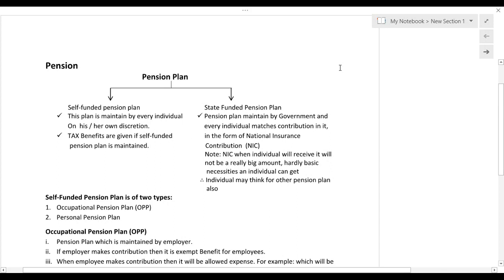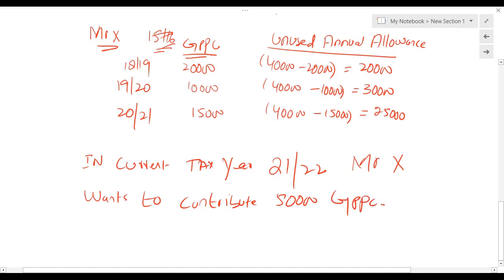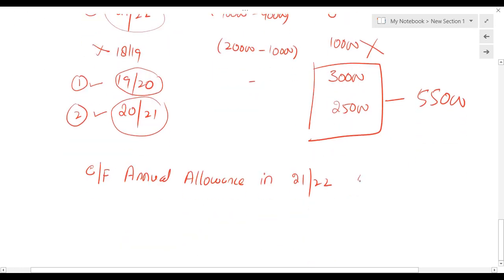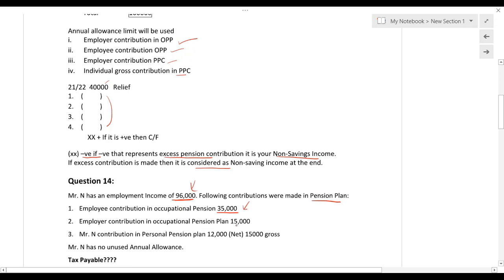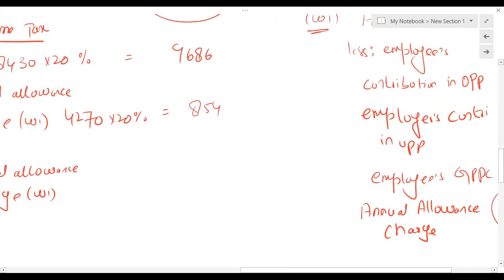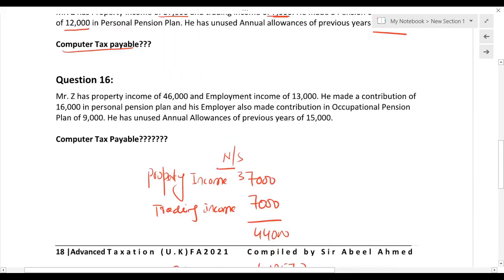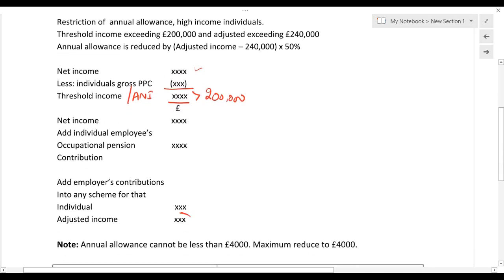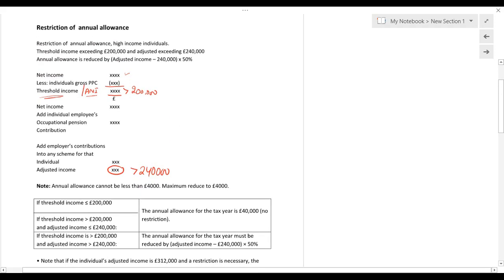ATX ENG LECTURE 7 PENSION AND ANNUAL ALLOWANCE CONCEPTS ALL ARE COVERED